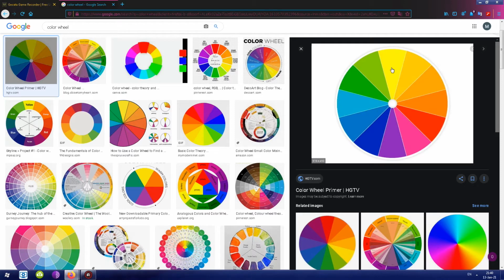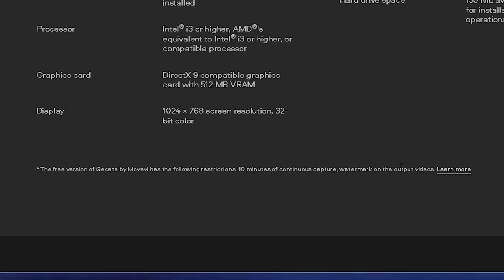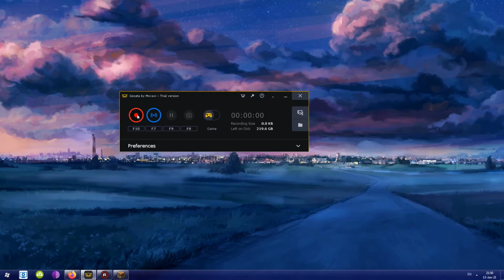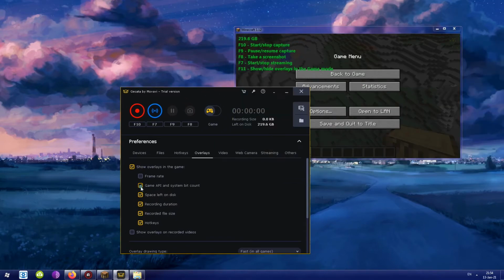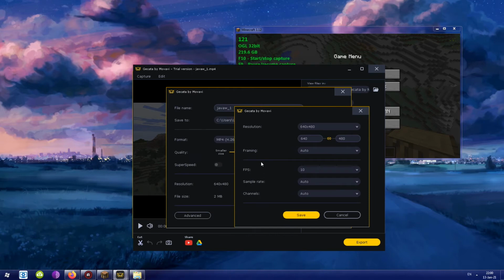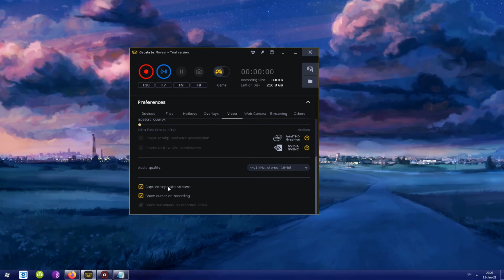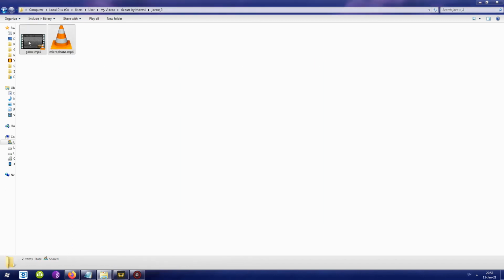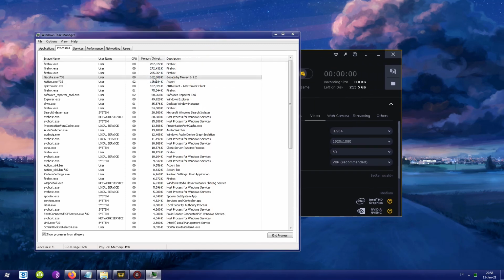Gecata by Movavi - Free Game Recording Software [Indepth Review]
Gecata by Movavi, an indepth review.Free game capture/gaming video recorder and streaming program for PCs.Lets take a detailed look at all features.

Timeline :
00:00-Start
00:10-Intro
00:15-Series intro
00:36-Disclaimer
01:09-Must have features list
01:14-Website
05:17-Free vs Paid versions
05:34-Downloading issues
06:28-Opening the program
06:56-Paid vs free popup
07:17-Recording process
07:56-Showcase
14:37-First impressions
14:57-Luxury features
16:15-Export test
18:00-Cons
20:50-Pros
22:37-Settings used
22:53-MediaInfo
23:36-Sample video
24:08-Feature check list
24:14-Final summary and review
26:43-Ram usage(idle)

Thanks ! ツ

▽𝗖𝗥𝗘𝗗𝗜𝗧𝗦 :
♫ 𝗠𝗨𝗦𝗜𝗖